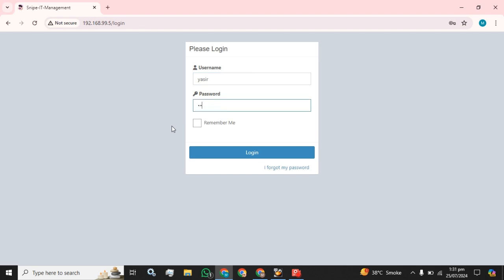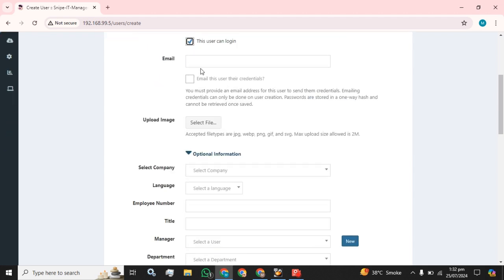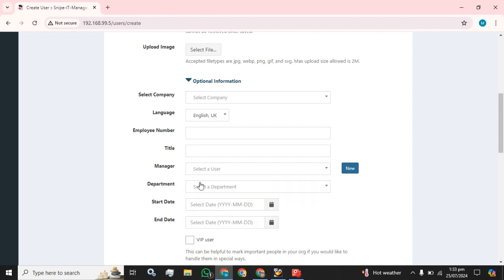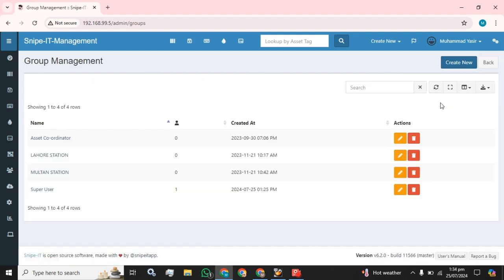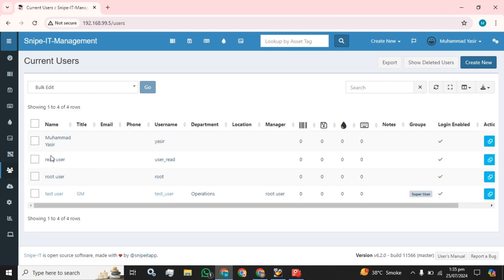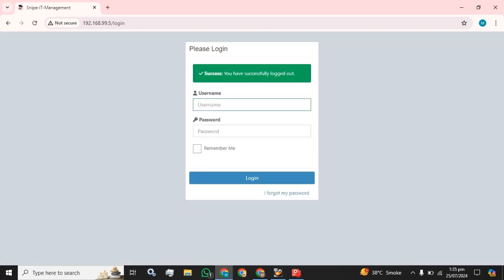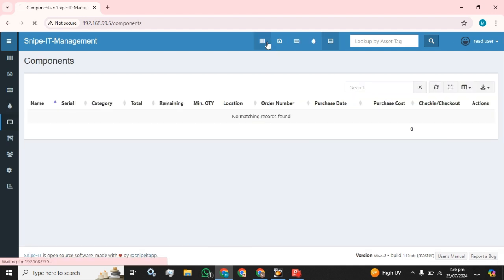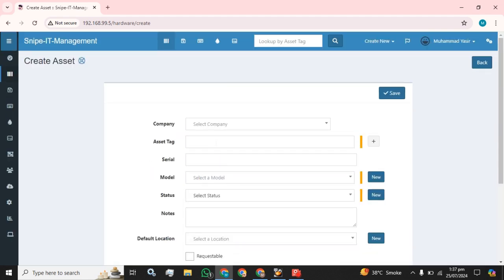Create Read Only user in Snipe IT | Free Asset Management Tool | Open-source | Linux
Create new user in snipeit
Create read only user in snipeit